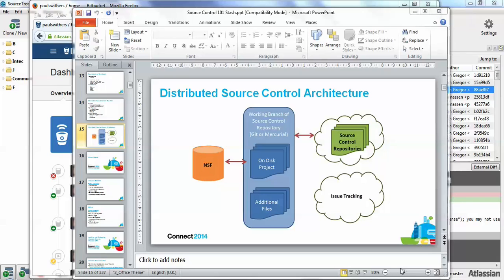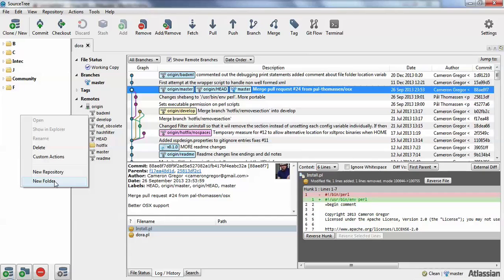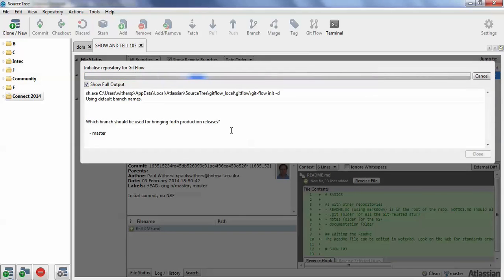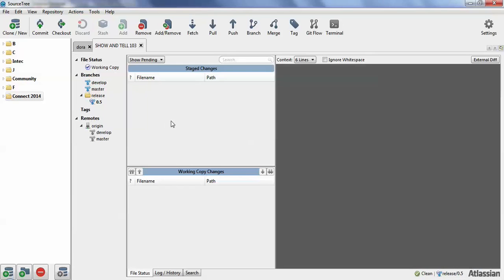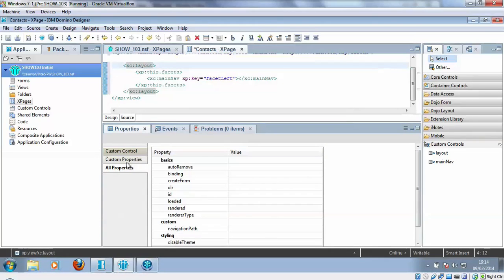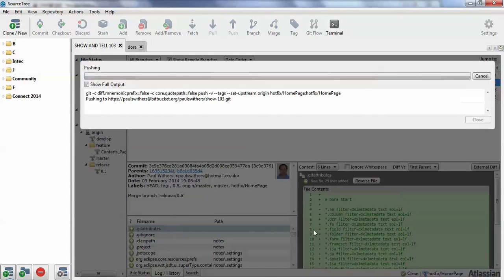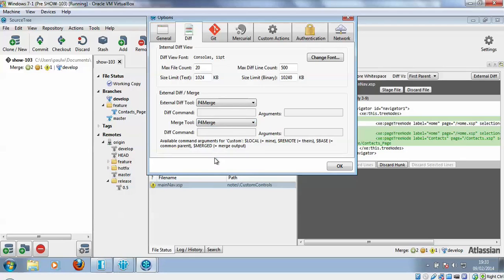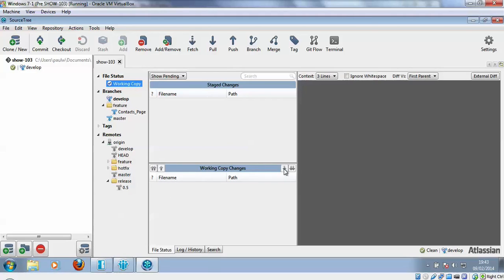NotesIn9 140: SourceTree Deep Dive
In this episode Paul Withers comes back on the show for a deeper look at using SourceTree and Git Flow. This comes from the session he did with Declan Lynch at IBM Connect. In that session they ran out of time so this should fill in some of the missing pieces that they didn’t get to cover. I use SourceTree and HG Flow which is the Mercurial version of Git Flow in my Day Job all the time. While there are some quirks due to Designer and you do need to be careful and understand what’s going on, it is a really nice Source Control solution and I recommend it to any Developer. Information on the original SNT session which included slides on setting up local servers if you don’t want to use something like BitBucket or GitHub can be found